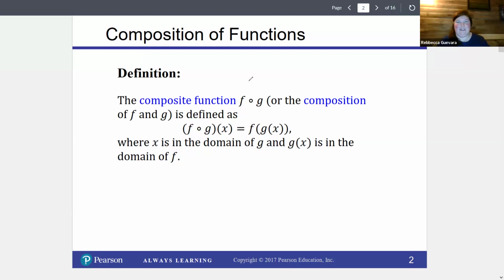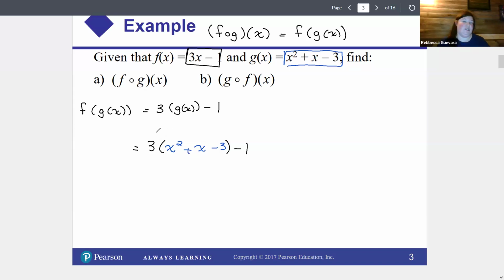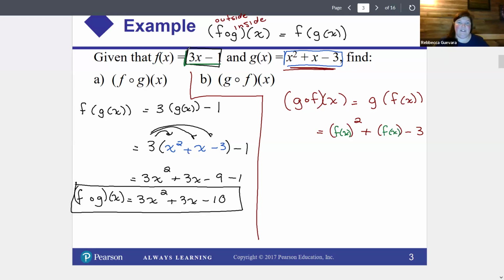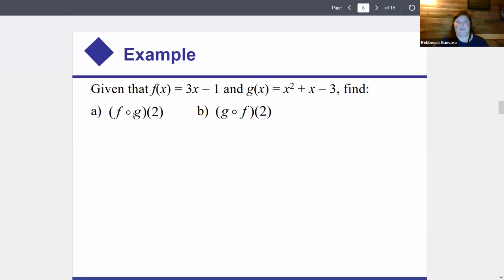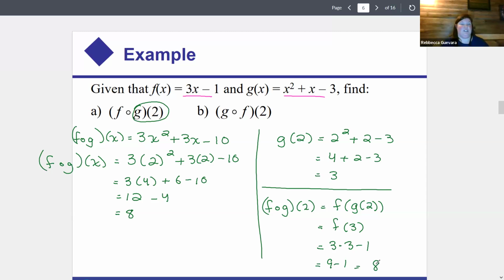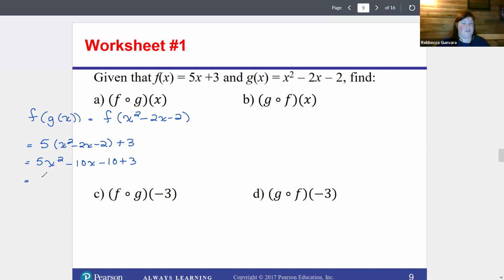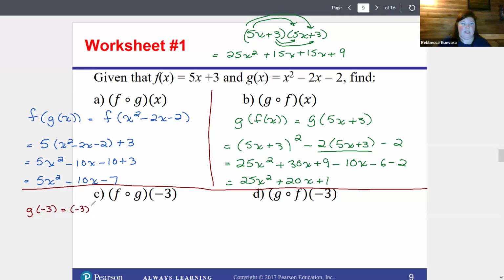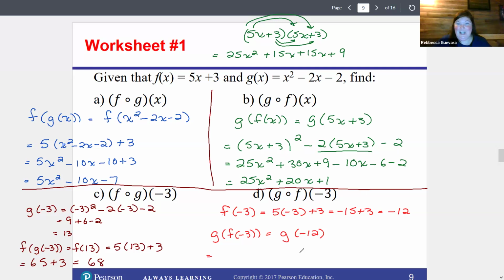College Algebra Section 9.1 (Composition of Functions)